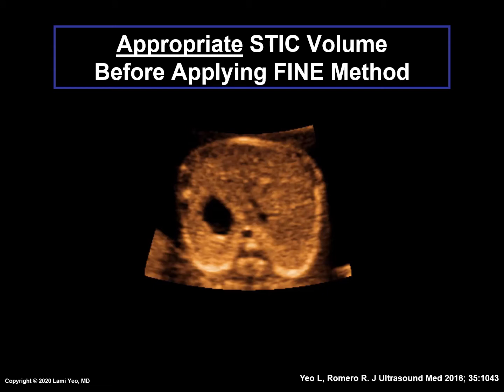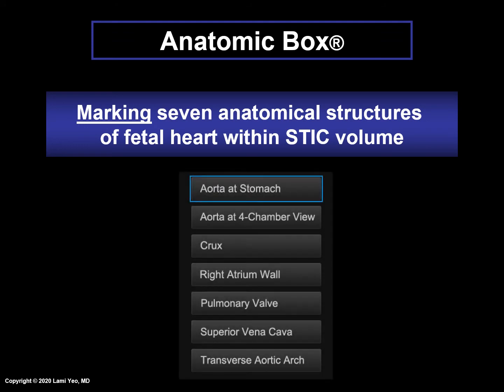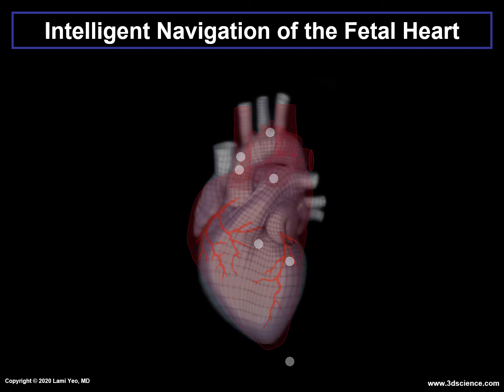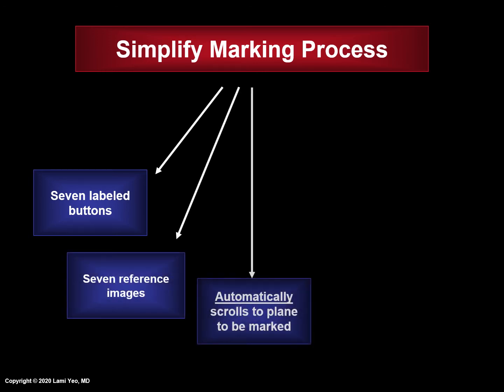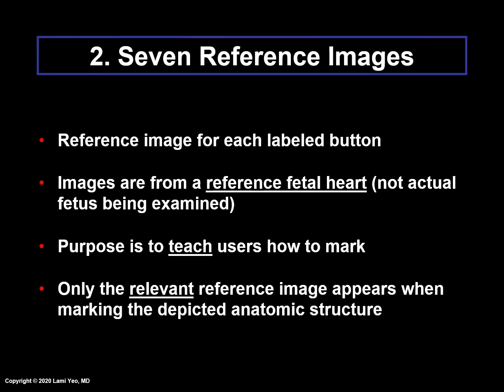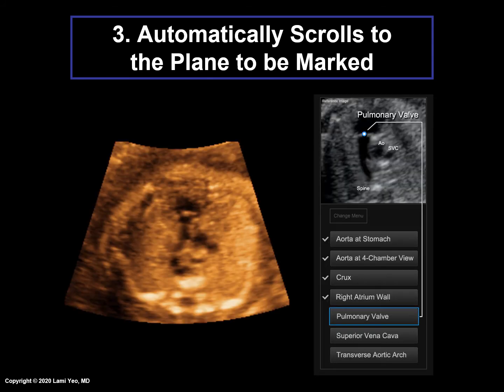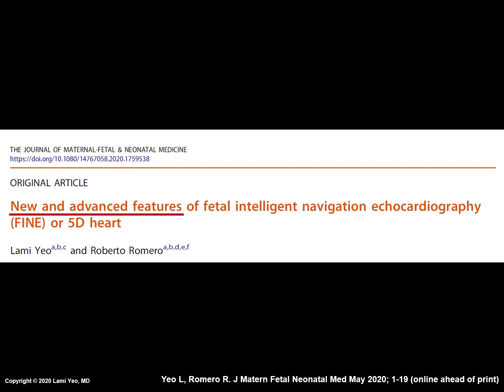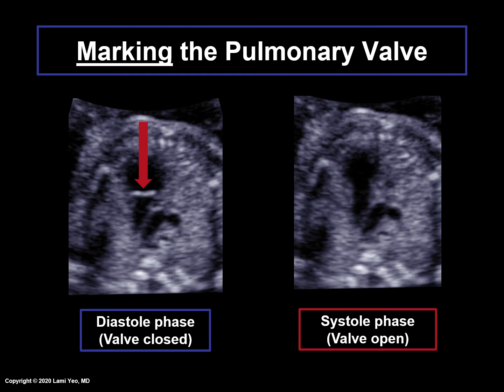9_WHAT IS ANATOMIC BOX®?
This presentation briefly discusses the Anatomic Box® tool, which is part of the Fetal Intelligent Navigation Echocardiography (FINE) method. Anatomic Box® is used to mark seven anatomical structures of the fetal heart within the Spatiotemporal Image Correlation (STIC) volume. Once marking is completed, this triggers "intelligent navigation" technology. Here, you will also learn how FINE simplifies the marking process for the user.

FINE is a novel sonographic method to examine the fetal heart. This method automatically generates and displays nine standard fetal cardiac views simultaneously. It simplifies the fetal cardiac examination, shortens examination time, and reduces operator dependency. FINE has recently been shown to have high sensitivity (98%) and specificity (93%) for the detection of congenital heart disease.

For more information on FINE, and to access our freely available scientific publications on the FINE method, please visit the Perinatology Research Branch of NICHD/NIH